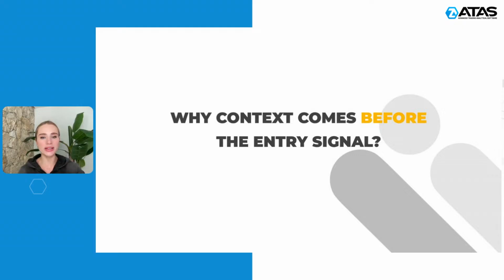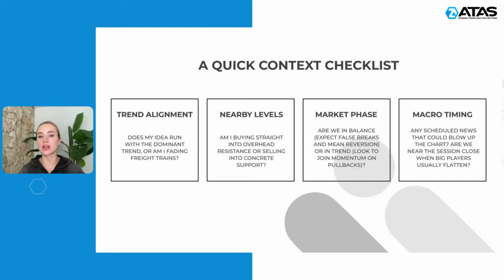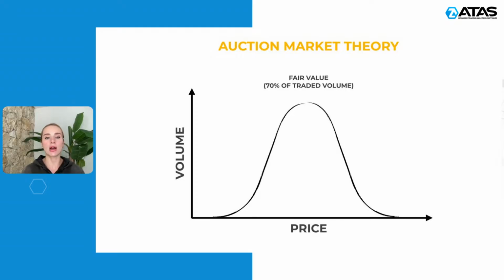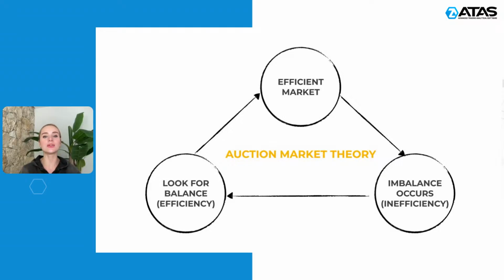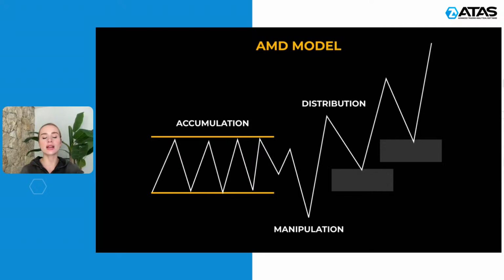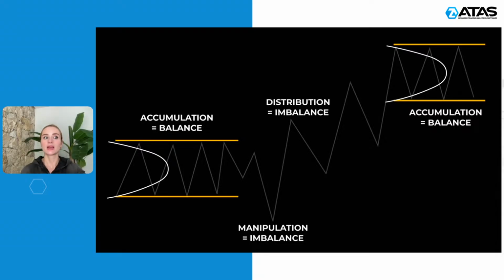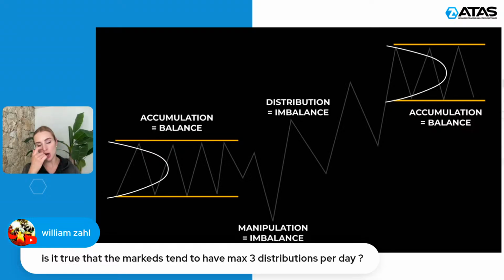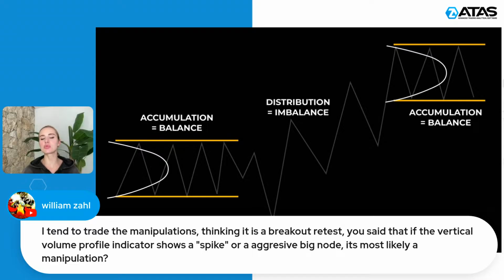Step 1. Deep dive into Market Context and Price Movement Scenarios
In the first lesson, you'll gain an advanced understanding of auction logic and market context. You'll also study the structure of market phases and see how Footprint confirms this activity in practice.

Over 6 online marathon lessons, you'll expand your knowledge of market mechanics, add new trading methods to your arsenal, learn to avoid market traps, and complete your trading system.